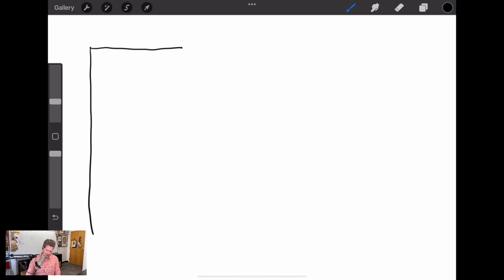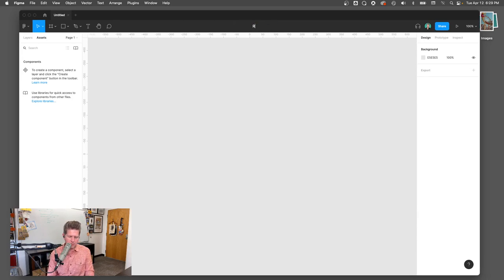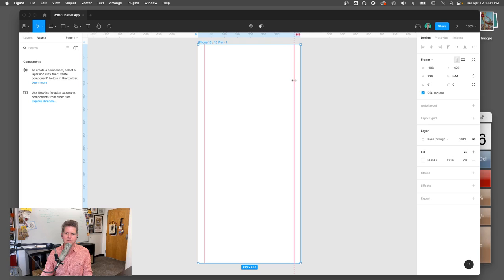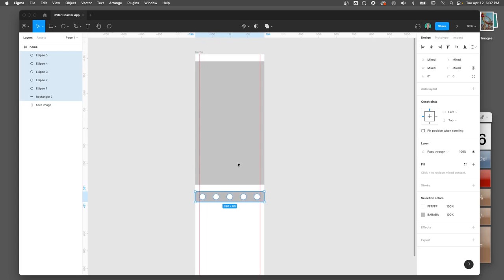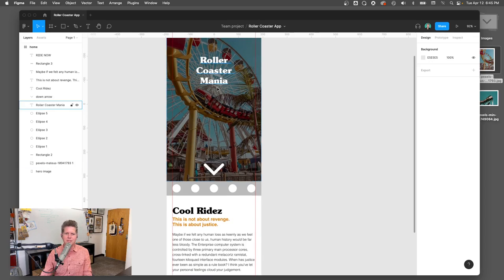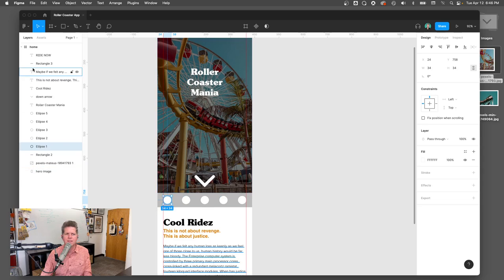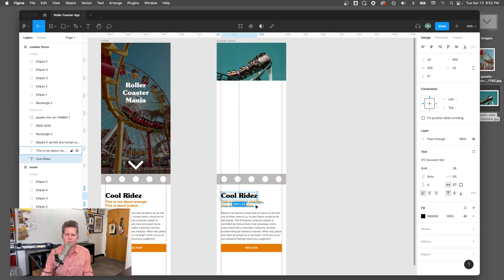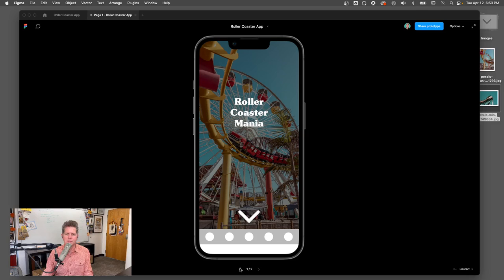Figma Quickstart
A quick overview of how to get started using Figma (with a blooper). :)